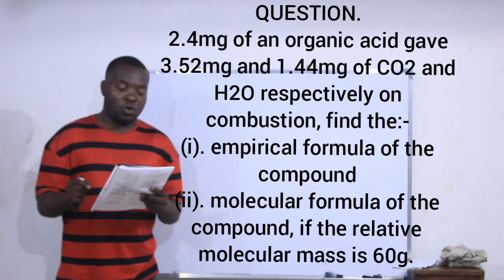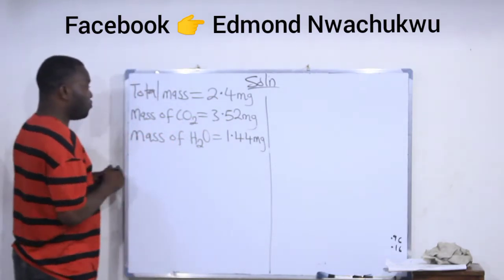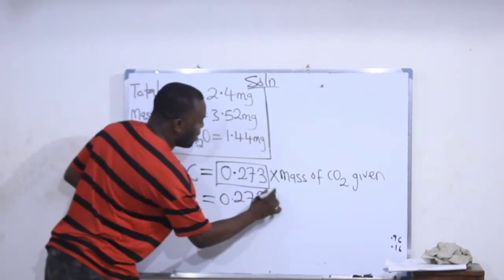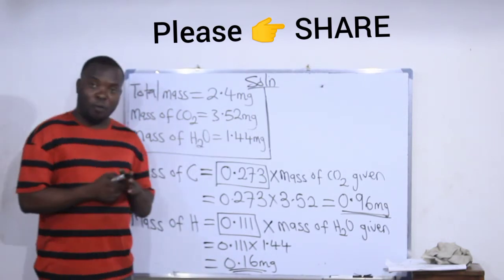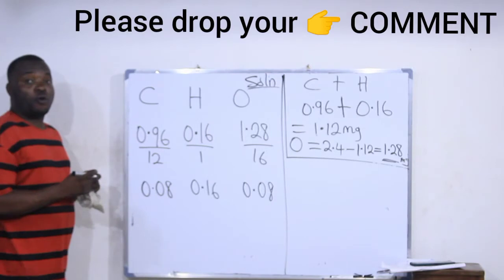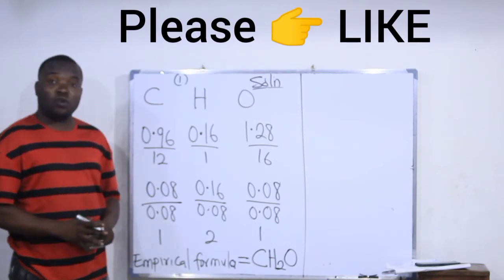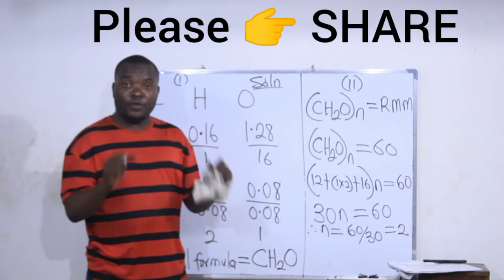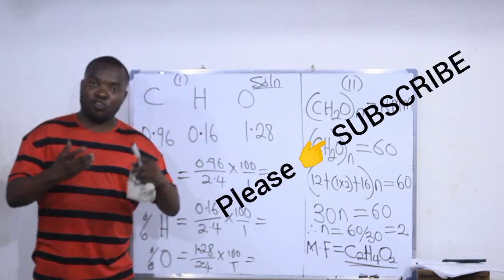SHORTCUT ON HOW TO FIND EMPIRICAL AND MOLECULAR FORMULA THROUGH COMBUSTION.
In this video, you are going to learn the shortcuts on how to find the empirical and molecular formula of an organic compound through combustion of the compound. You will also learn how to find the percentage composition of unknown compounds through combustion. Enjoy the video.